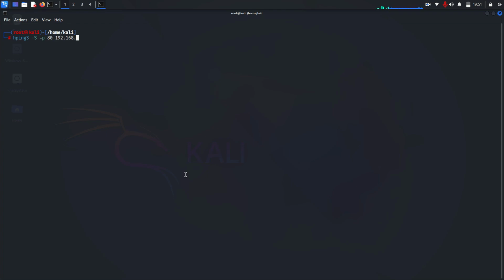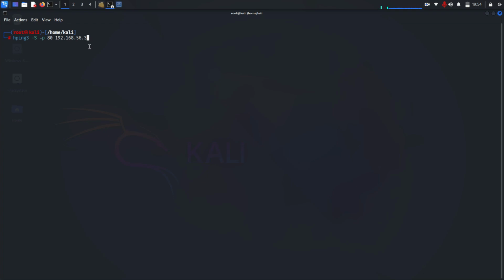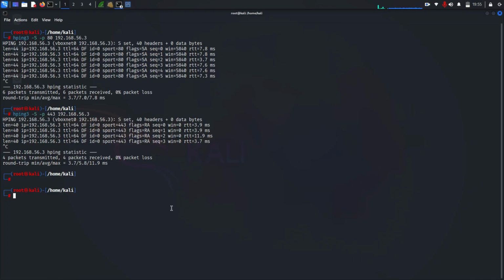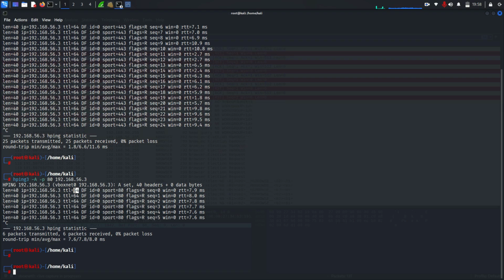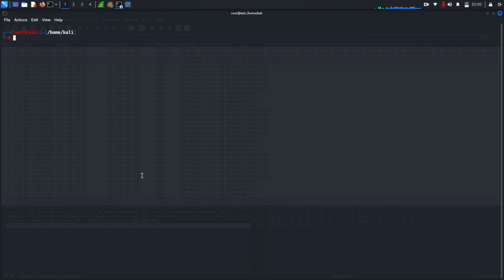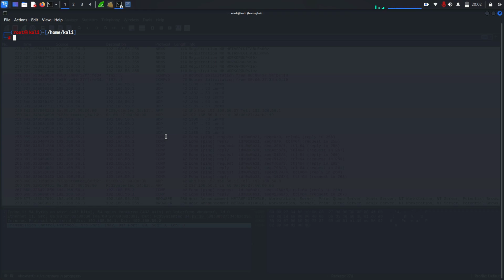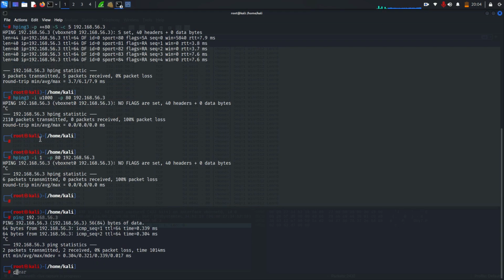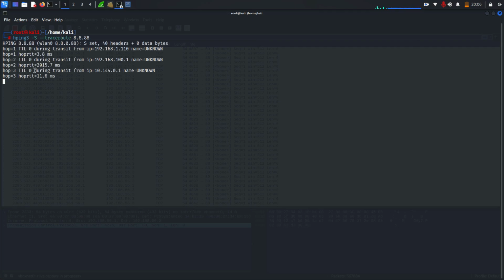Mastering Hping3: Powerful Network Scanning & DoS Tool Explained!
Mastering Hping3

In this video, we dive deep into Hping3, one of the most powerful tools used in network scanning, firewall testing, and DoS attack simulation. Whether you’re an ethical hacker, penetration tester, or cybersecurity student, this step-by-step tutorial will teach you how to use Hping3 effectively from basic to advanced levels.

What you’ll learn:
 • What is Hping3 and how it works
 • How to send custom TCP, UDP, and ICMP packets
 • Performing stealth scans and port checks
 • Detecting firewalls and testing their rules
 • Real-world ethical hacking examples using Kali Linux

Commands Used: (explained clearly during the video)

This video is made strictly for educational and ethical hacking purposes. Never use Hping3 for illegal activities.